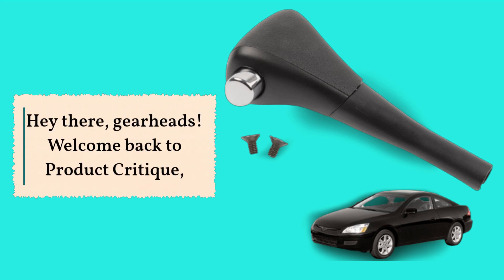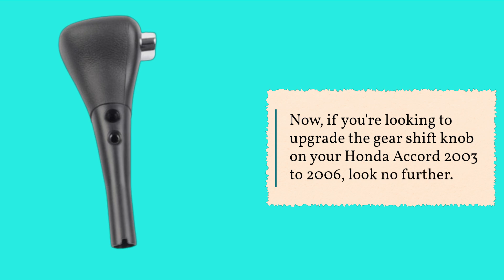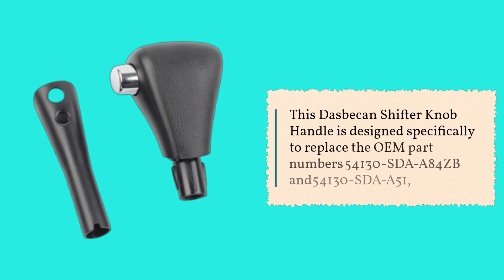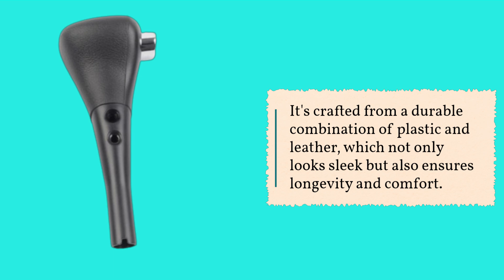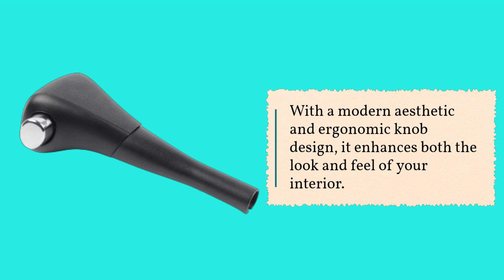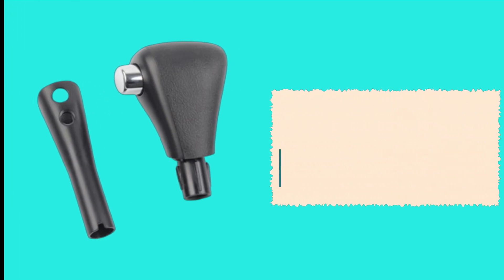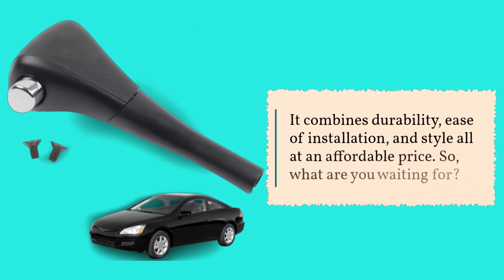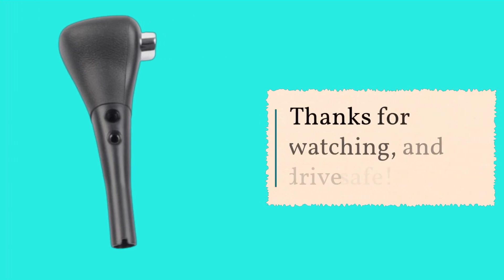🚗 Dasbecan Shifter Knob Handle | Best Gear Shifter Knob 🚗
Amazon Product Name : Dasbecan Shifter Knob Handle

Looking to upgrade your driving experience? We explore the top options for the "Best Gear Shifter Knob," reviewing their design, functionality, and how they can enhance your car’s interior. Whether you're after a sleek, modern look or a more classic style, find out which gear shifter knob is the best fit for your vehicle. Watch now to discover the perfect knob for a smoother, more stylish drive!